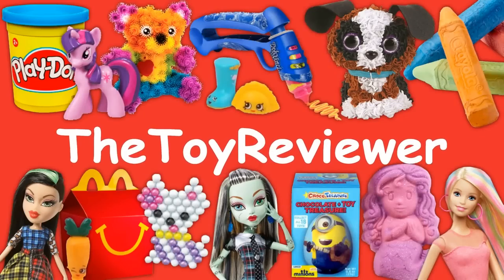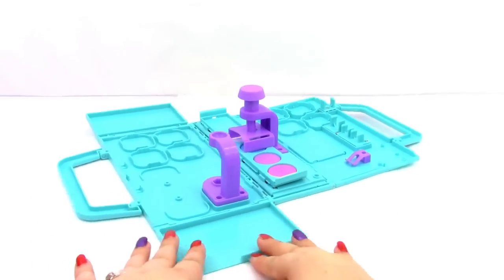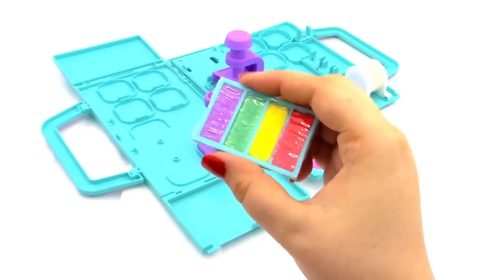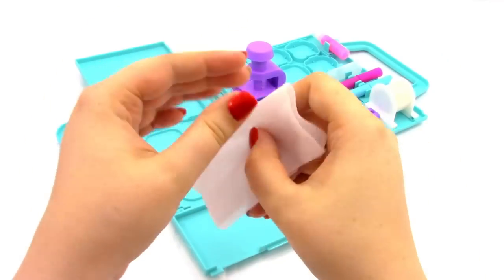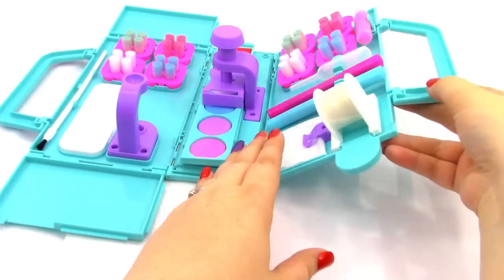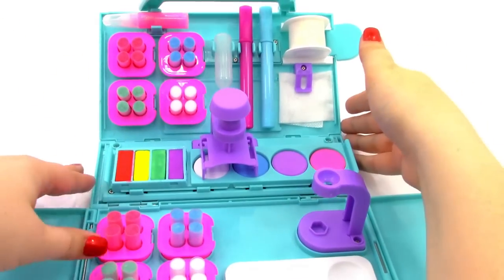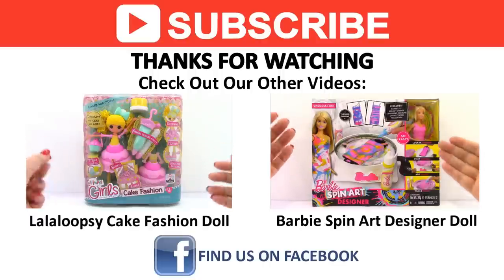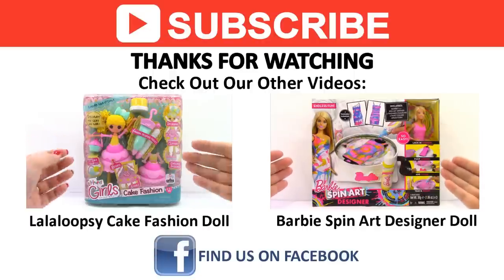Pom Pom Wow Decoration Station Unboxing Toy Review by TheToyReviewer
Pom Pom your world! Create custom pom-poms with the Decoration Station. Choose from the six different techniques to decorate your very own pom poms. The set folds up for easy mess-free transportation. The Decoration Station comes with 1 portable play set, 75 pom poms in 4 colors, 85 adhesive dots, 8 removable pom pom trays, 1 removable water tray, 1 adhesive roll dispenser, 2 markers, 1 blotting cloth, 1 paintbrush, 1 pipette, 4 stamper pads, 4 water colors, and 1 glitter glue pen.

The Pom Pom Wow Decoration Station Features:

    75 Pom poms in 4 colors
    85 Adhesive dots
    8 Removable pom pom trays
    1 Removable water tray
    1 Adhesive roll dispenser
    2 Markers
    1 Blotting cloth
    1 Paintbrush
    1 Pipette
    4 Stamper pads
    4 Water colors
    1 Glitter glue pen

Welcome to TheToyReviewer channel on YouTube! This is a kid-friendly channel featuring lots of popular videos on Beados, Shopkins, Frozen, Disney, Littlest Pet Shop LPS, My Little Pony MLP, Play-Doh, Barbie, Minecraft, Girl Scouts, Num Noms, Shopkins, Happy Meal, Color Changers, Cars, Aquabeads, Kinetic Sand, Cra-z-Sand, Cra-z-Art, Skwooshi, Popin' Cookin, Yummy Nummies, Crayola, Little Live Pets, DohVinci, Nerd Block, Awesome Pack, Kawii Box, Lego, Mega Bloks, Princesses, Mermaids, Dolls, Bratz, Puppy, Kitty, Blind Bag, Surprise Eggs, Bunchems, and much more!